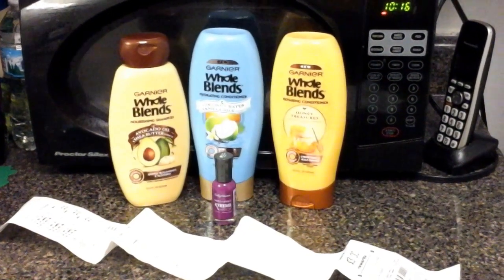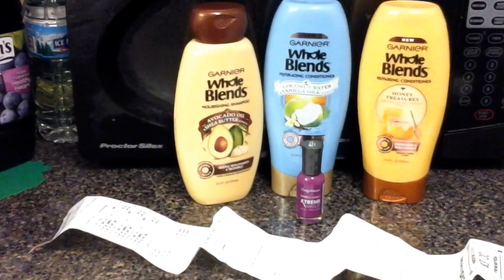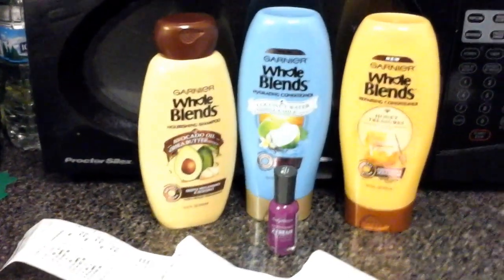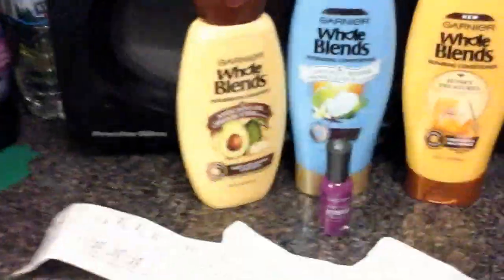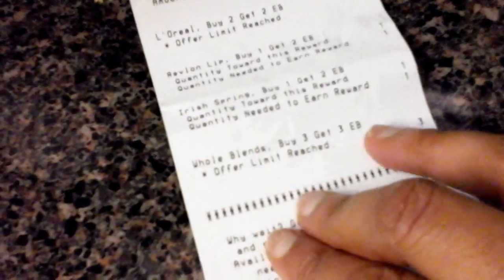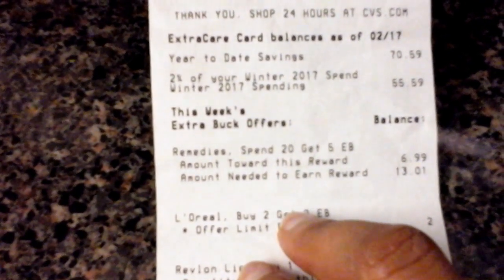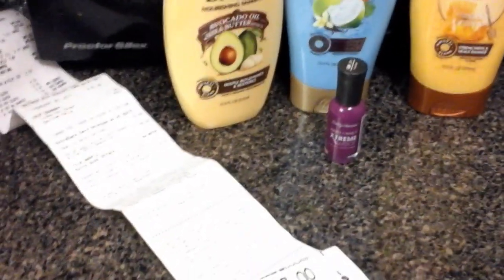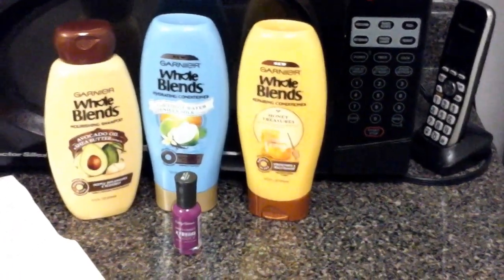CVS COUPONING Freshman Discount Shopping Haul 2/20/12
CVS  COUPONING  Freshman  Discount  Shopping.   Earn Extra Care bucks on Sally Hansen buy 1 nail polish the ones labeled and get $3 back! Limit 3 of the same items per family CVS card.